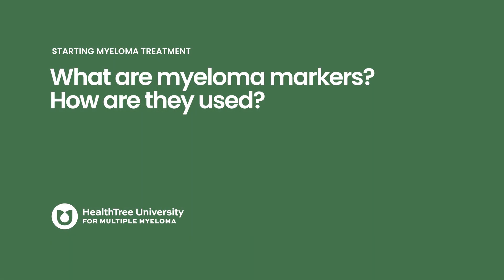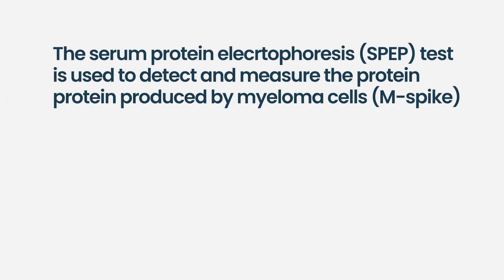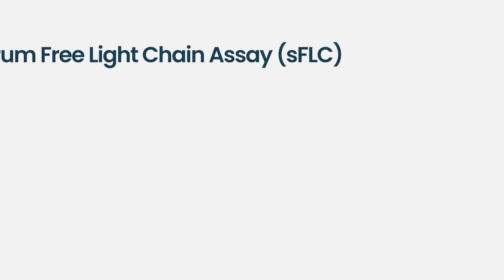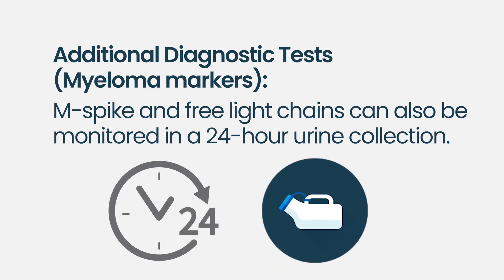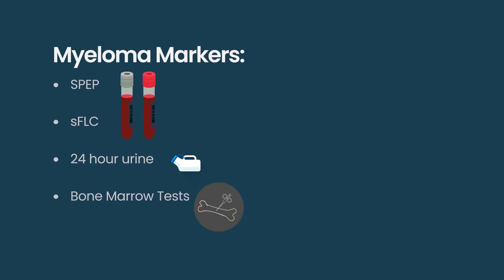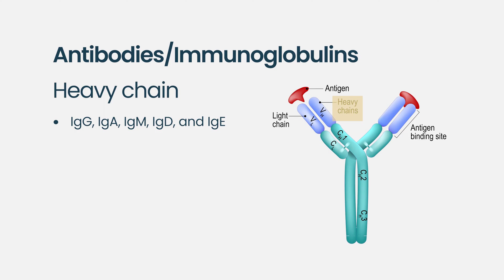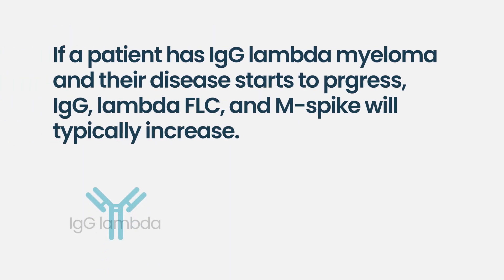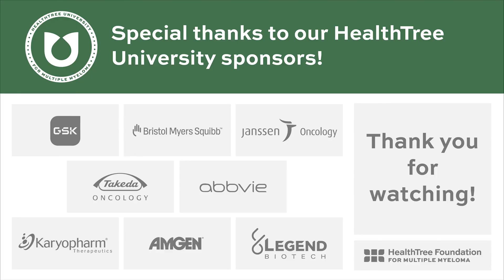Understanding Myeloma Markers of Response and Relapse: A Guide for Patients & Caregiver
Key markers for multiple myeloma include M protein (monoclonal protein), free light chains (kappa and lambda), beta-2 microglobulin (B2M), albumin, calcium levels, and a complete blood count (CBC). These markers help in diagnosis, staging, and monitoring the disease
Thus HealthTree University lesson will
review these important markers of response.